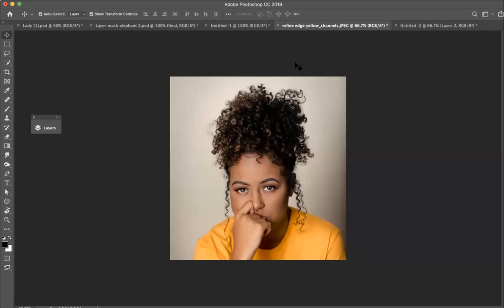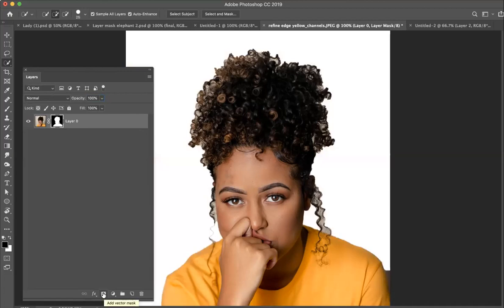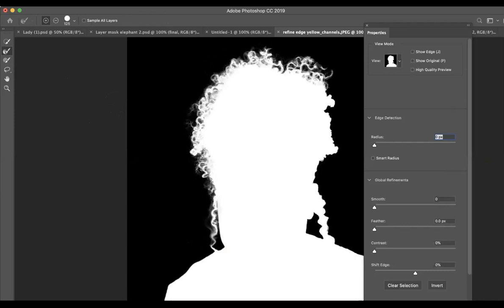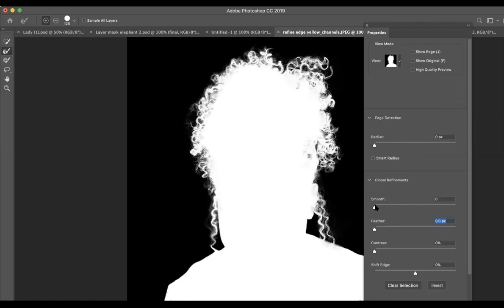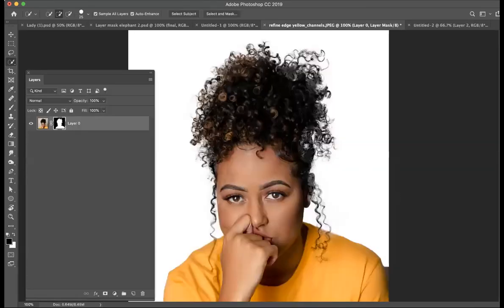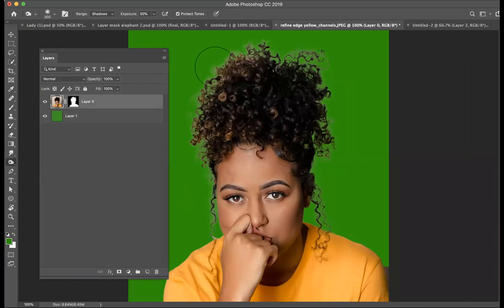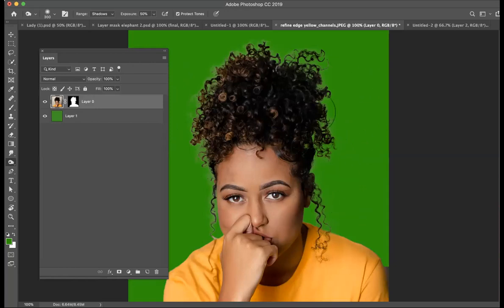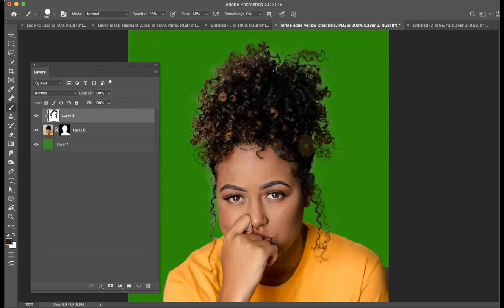Photoshop_Refine edge